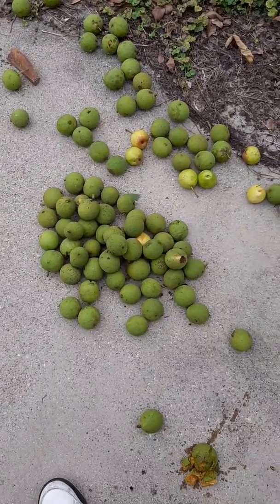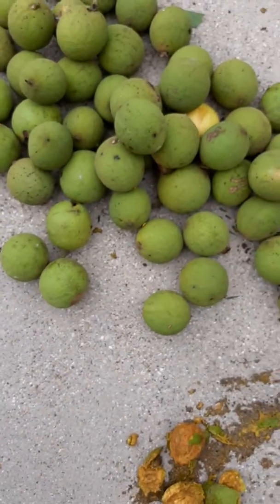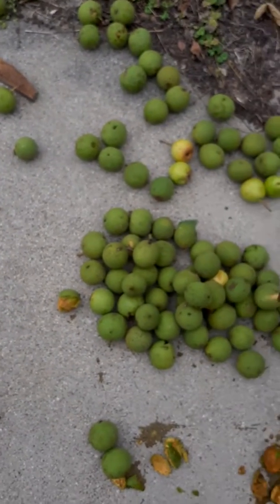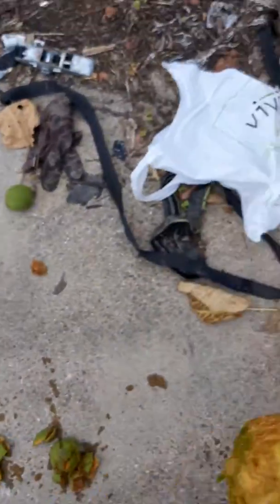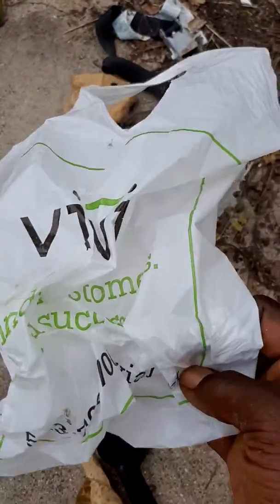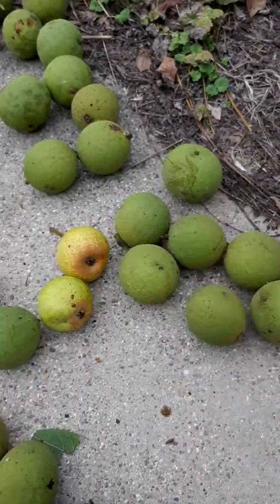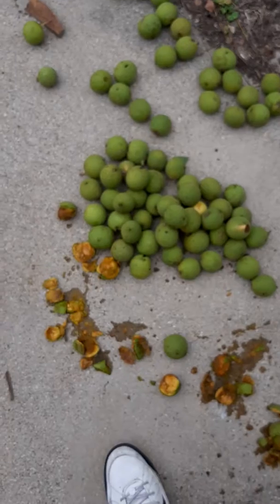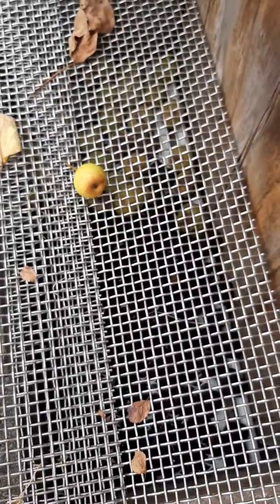Free food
Learning how it's done